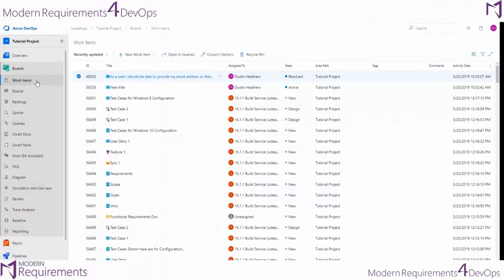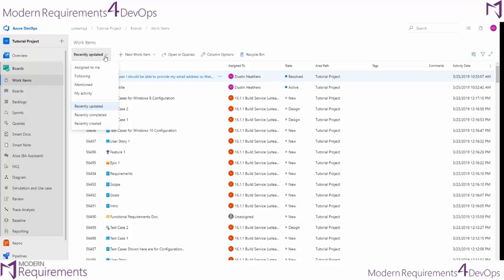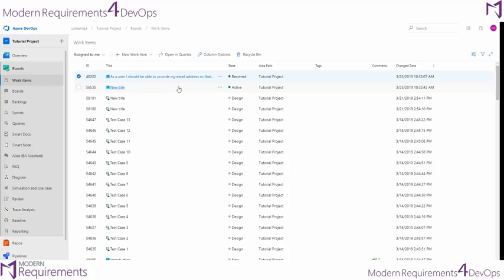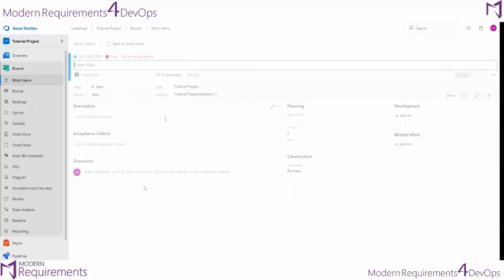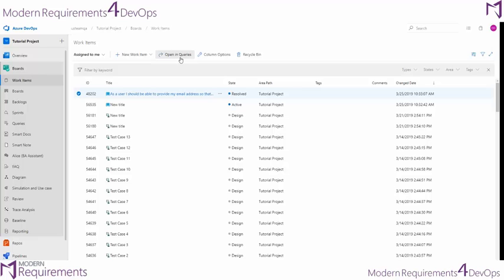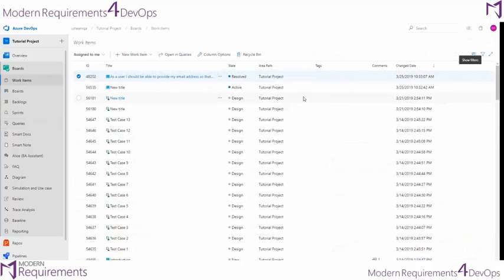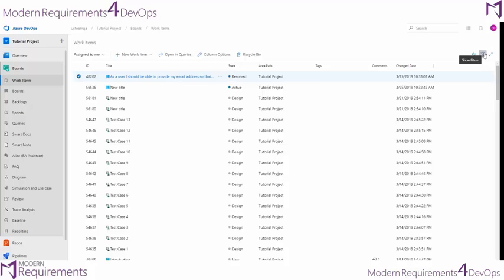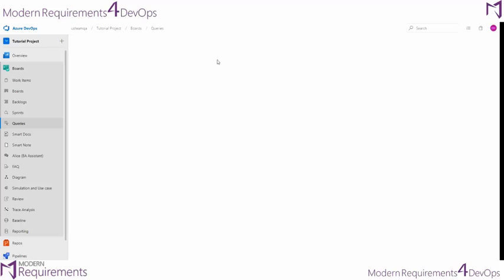Using the Work Items Tab | Learning Azure DevOps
The work items tab of Azure DevOps provides teams with the ability to see the requirements that are relevant to them quickly and easily. Teams can use this tab to identify which work items are assigned to them… and more!